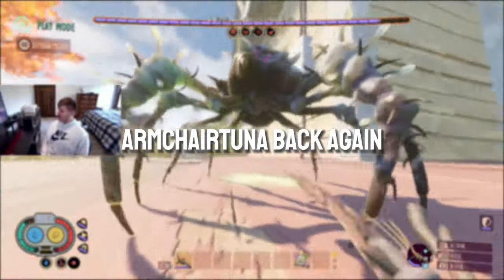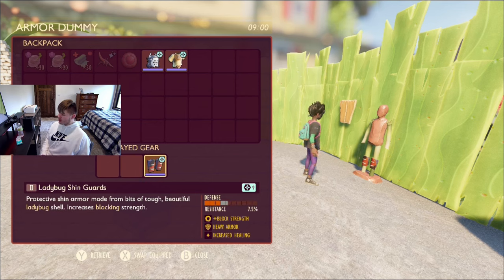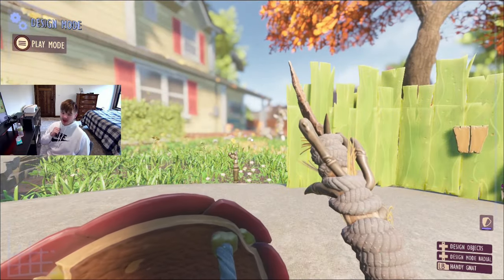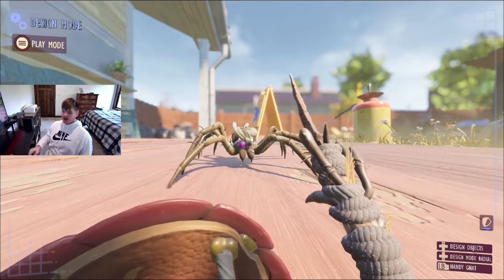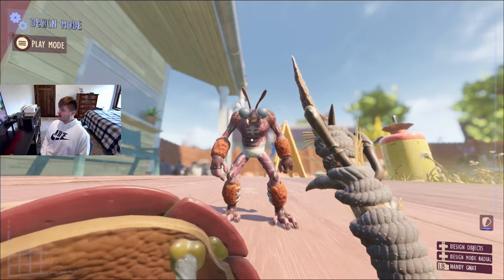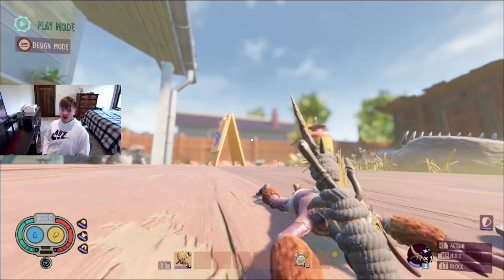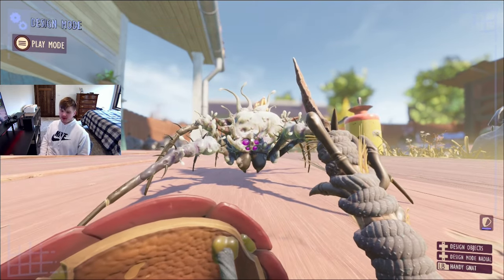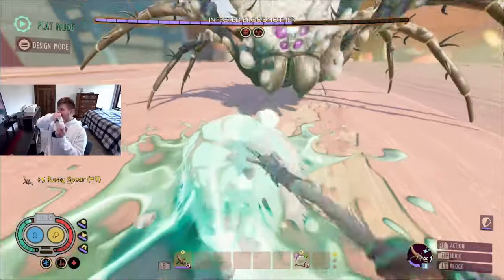This Hybrid Slow-mo Healing Build OBLITERATES the IBM!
Hey guys! in todays video i am using a build by @Wolfsbayne21 that is a unique hybird build that uses some parts of the slow-mo build that got popular in the 1.3 update and a classic healing build.

Grounded is a survival game where you shrink down to the size of an ant and navigate a backyard filled with dangers and mysteries. You'll gather resources, craft tools and shelters, and fight against insects while uncovering the secrets of this tiny world.